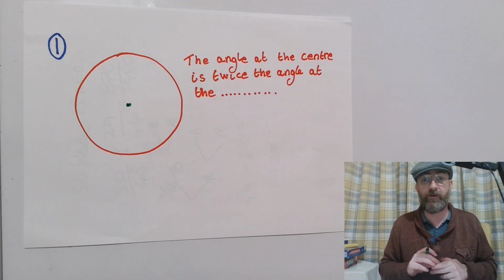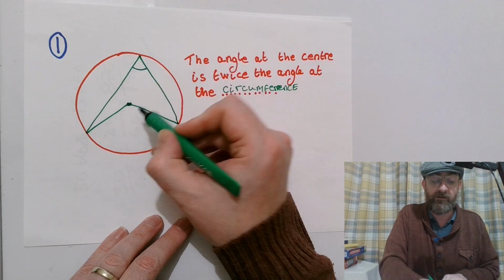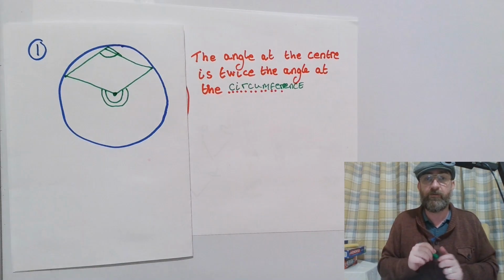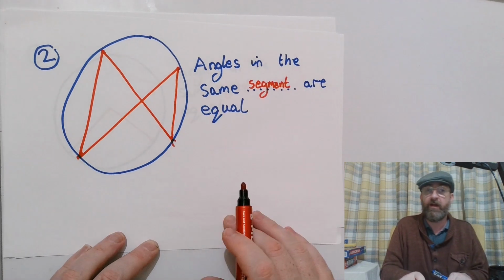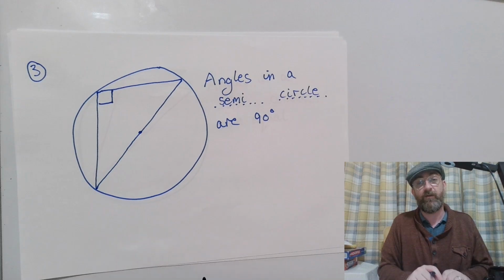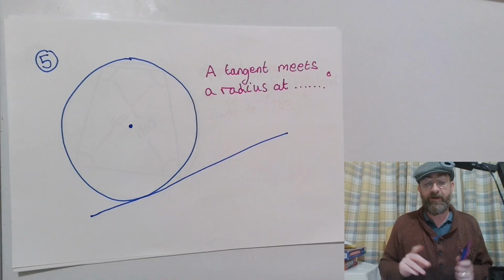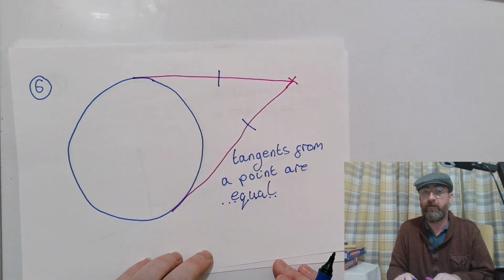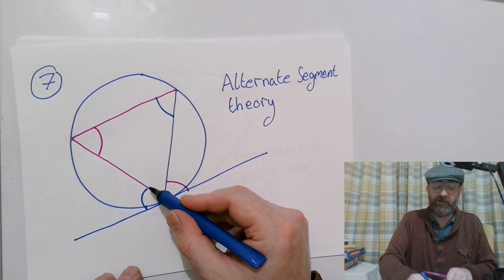Circle theorems GCSE higher maths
This video describes the circle theorems needed for higher gcse maths